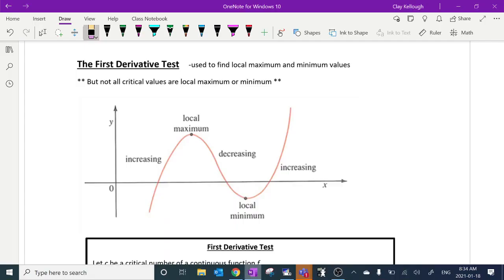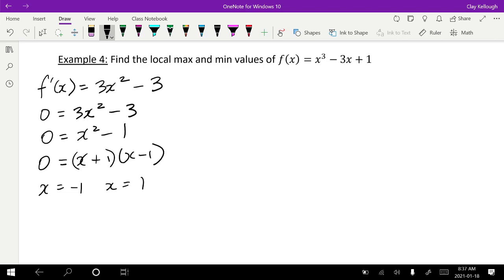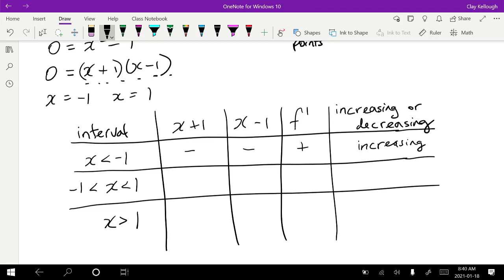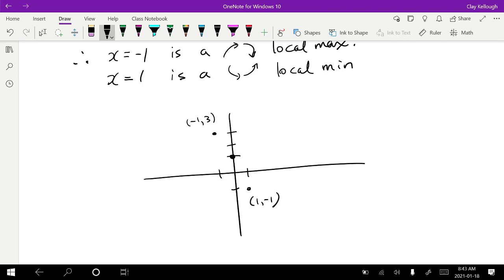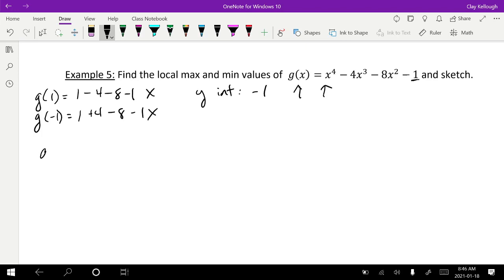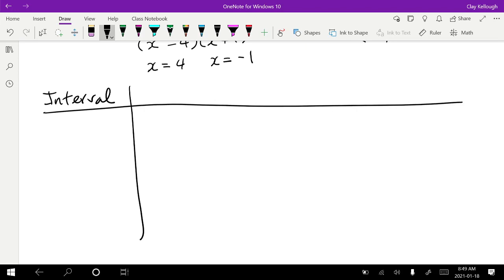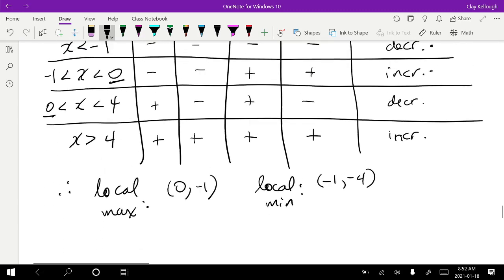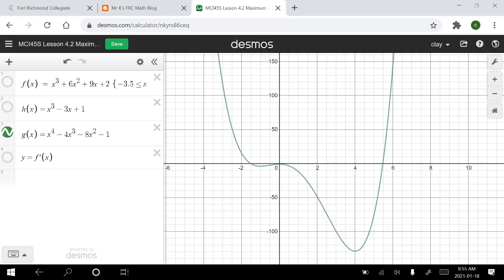MCI45S 4.3 The First Derivative Test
Using the first derivative to find critical values so we can deduce the shape of a curve.  Monday, January 18th class.